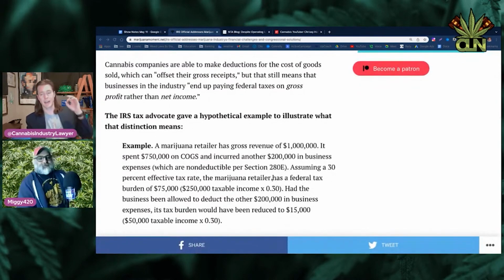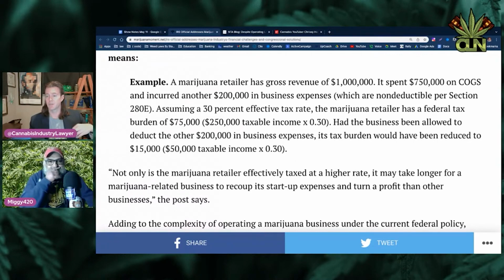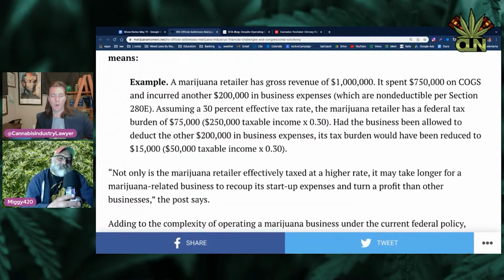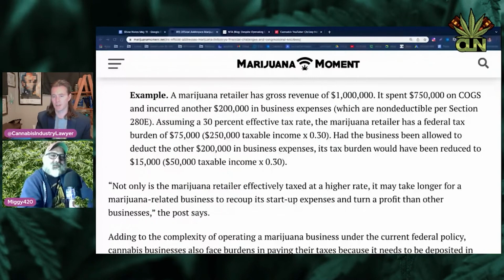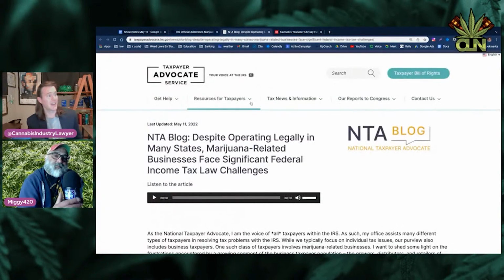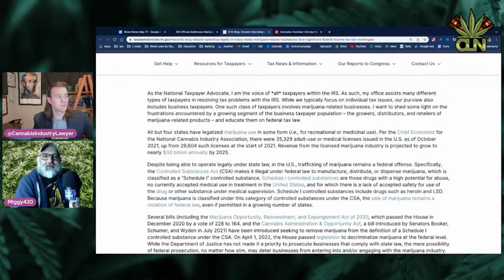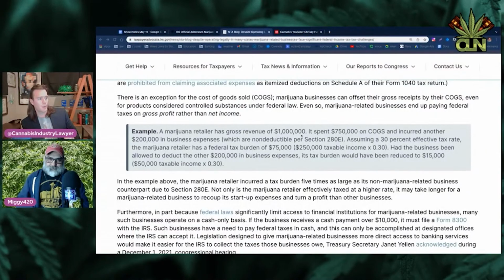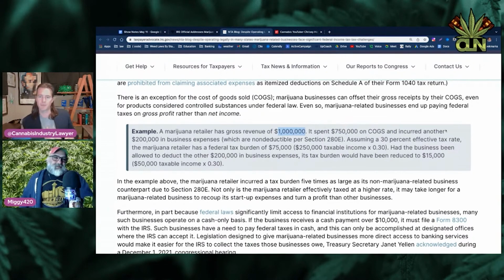The One Tax Only Dispensaries Owners Must Pay | IRC-280E details for cannabis retail shops.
The Internal Revenue Service’s (IRS) Taxpayer Advocate is reminding people of the unique financial challenges that state-legal marijuana businesses face under federal prohibition.

In a blog post published on Tuesday, the independent agency under IRS explained that cannabis companies are still obligated to pay federal taxes—but they’re barred from deducting most expenses that other industries can claim because the federal government considers marijuana a strictly controlled substance.

This means that dispensaries are at a significant disadvantage when it comes to taxes, and it's something that potential dispensary owners should be aware of before getting into the business. However, despite the challenges, there are still opportunities for those who are willing to navigate the complex landscape of tax laws and regulations.

Please be 21+ because this is about the legal & legitimately lawful (at the state level) cannabis industry.

🌱 We can help with your cannabis business.
legalization news, cannabis taxes, cannabis double tax, IRC-280E